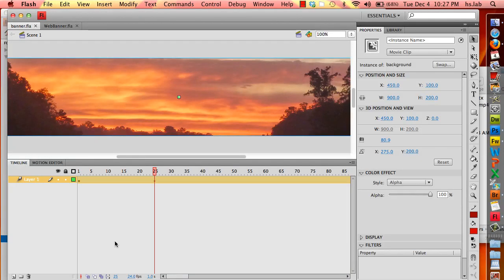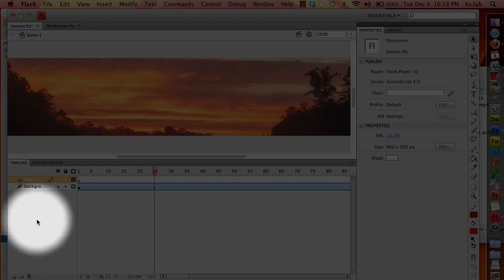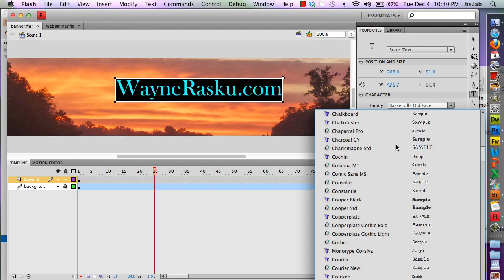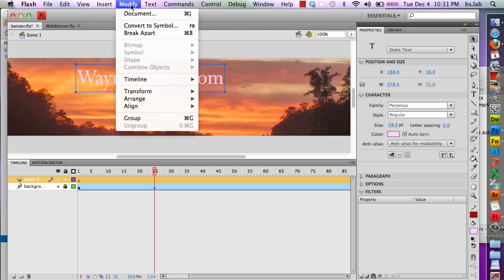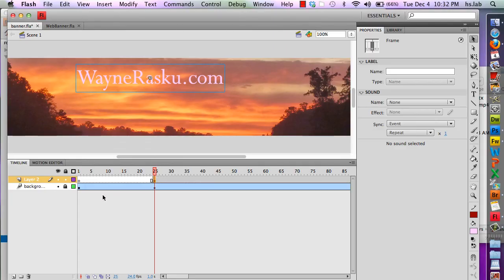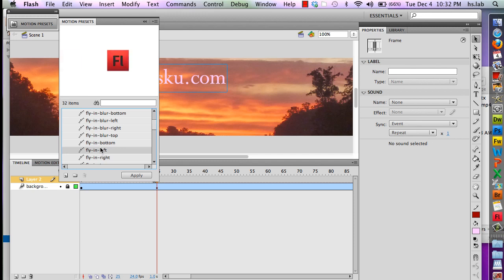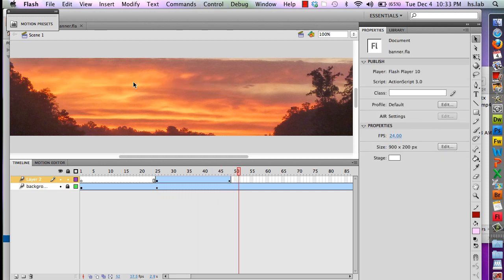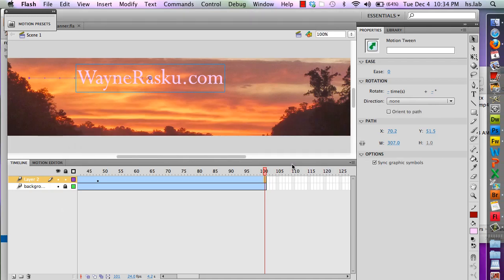Create a basic Web Site Banner in Flash - part 2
This is Part 2 of a three part series about how to create a very simple flash animation for a web page banner. Part 1 deals with setting the document size and adding a background photo with a beginning fade.
Part 2 adds some text that is also animated upon entrance.
Part 3 shows how to add the simple action script to stop the animation at the end of the timeline.